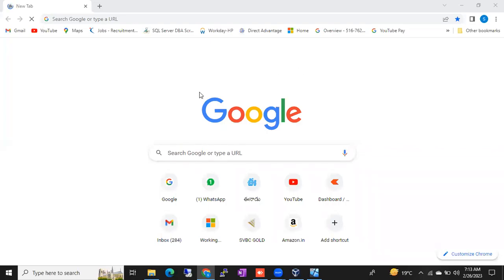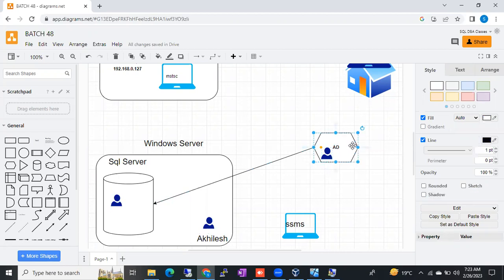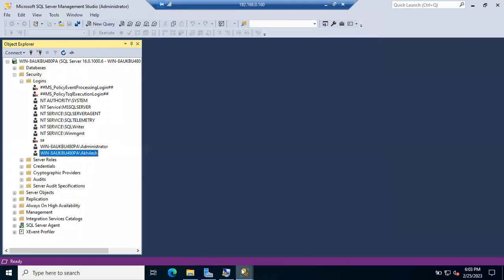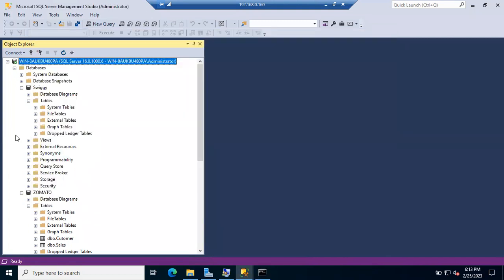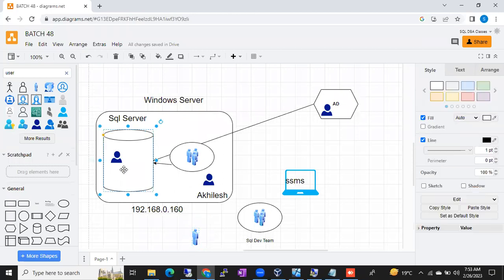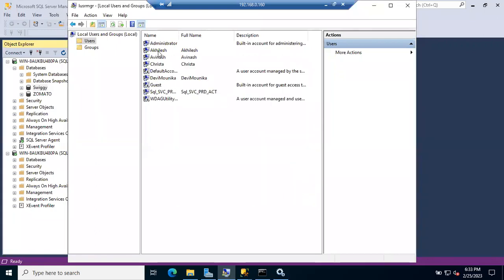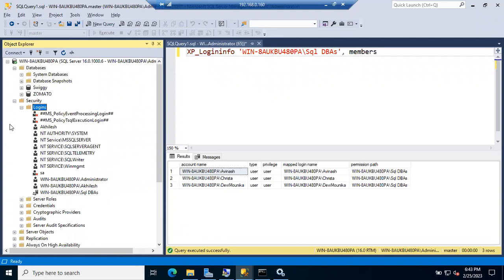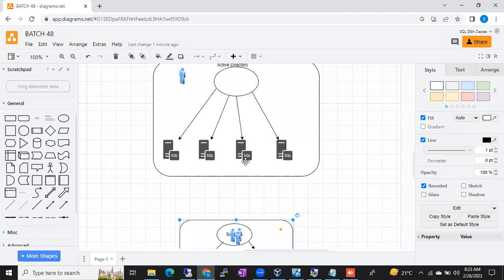SQL DBA BATCH 48 Class 18 Creating Windows Sql and Group Logins in Sql Server 2022 Part 2